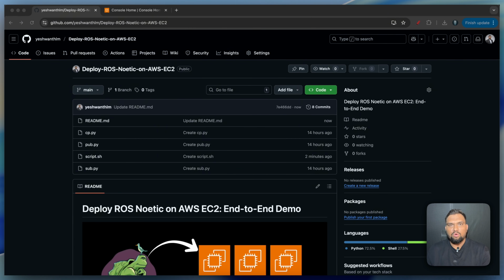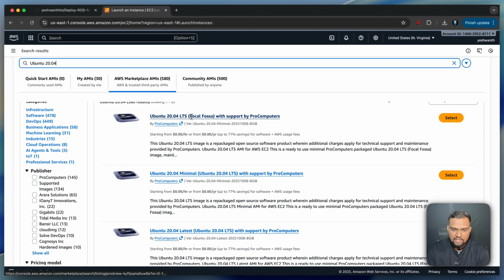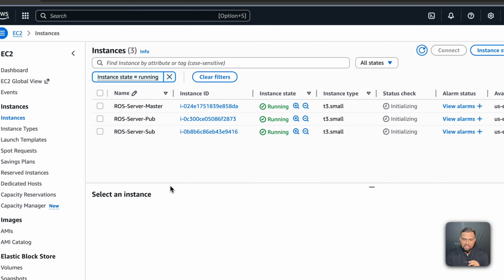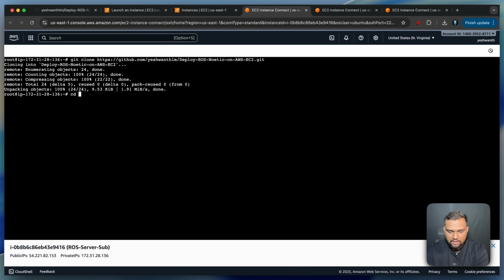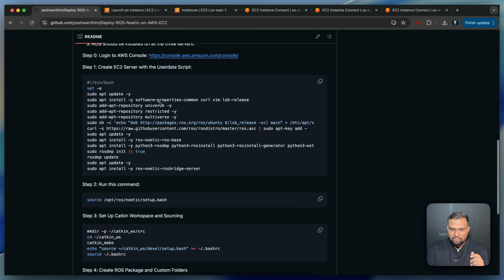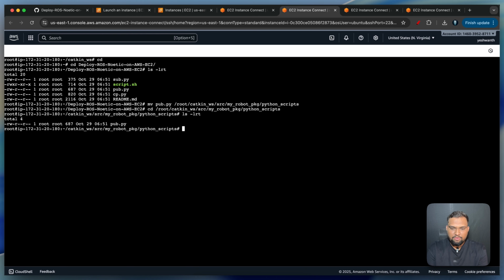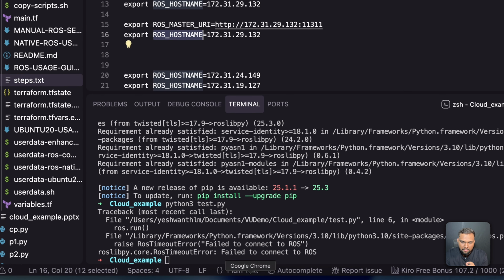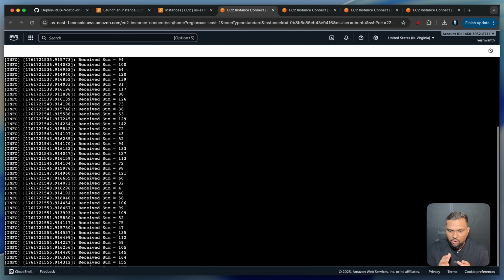How to Deploy a Simple ROS Noetic Application on AWS EC2 | Cloud-Enabled Robot Stack | Handson Demo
How to Deploy a Sample ROS Noetic Application  on AWS EC2 | Cloud-Enabled Robot Stack | Handson Demo

In this hands-on workshop, you’ll learn how to deploy ROS Noetic on an AWS EC2 instance from scratch — step by step. Whether you’re a beginner exploring cloud robotics or an engineer integrating ROS into scalable infrastructure, this session walks you through everything you need to know.

We’ll cover:
✅ Setting up an Ubuntu-based EC2 instance
✅ Writing and debugging User Data scripts for automation
✅ Installing ROS Noetic and essential dependencies
✅ Troubleshooting missing packages and repository issues
✅ Running ROS nodes on the cloud

⚙️ Tech Stack:
AWS EC2 (Ubuntu 20.04)
ROS Noetic
Bash scripting
Cloud-init automation

By the end of this workshop, you’ll have a fully functional ROS environment running in AWS, ready for your robotics, automation, or IoT experiments.